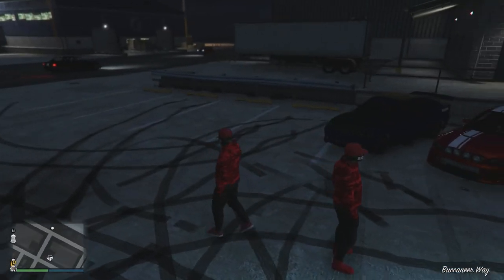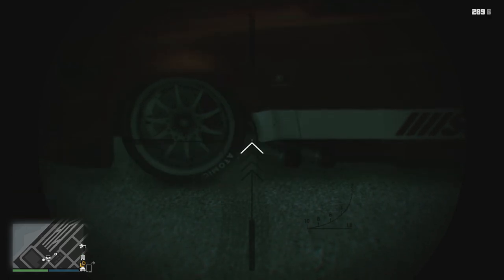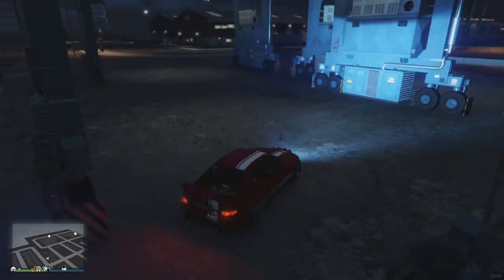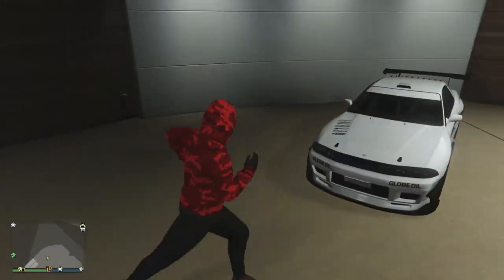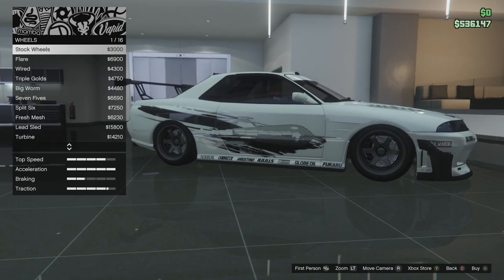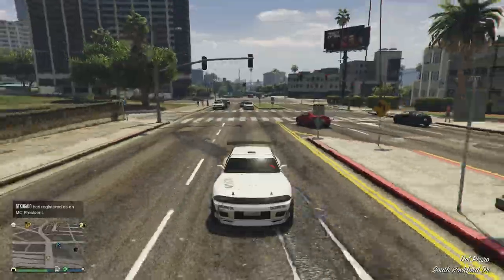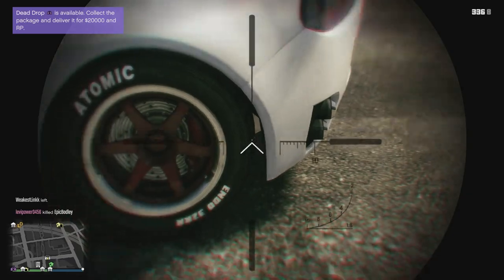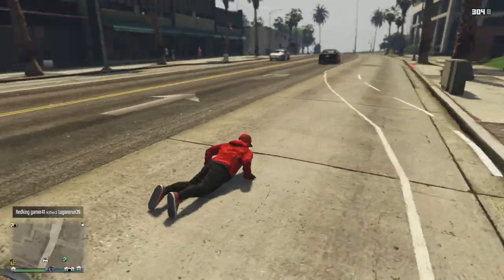How to Drift and Stance in GTA V